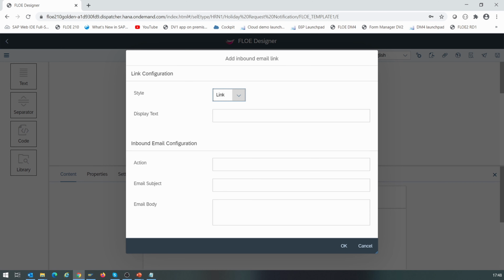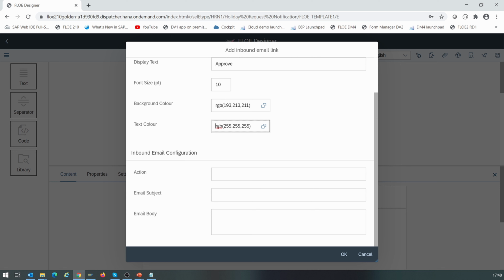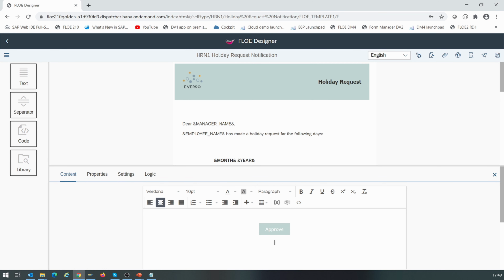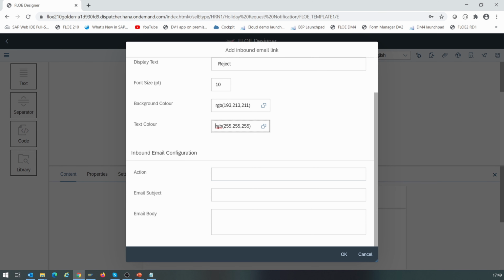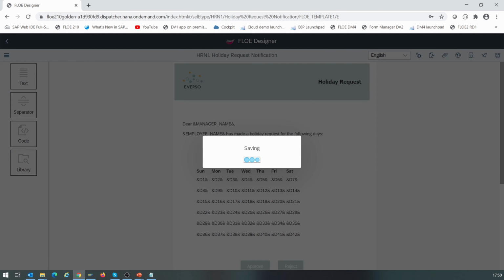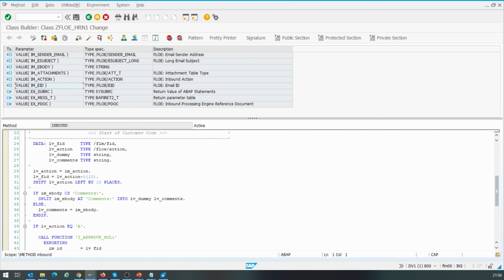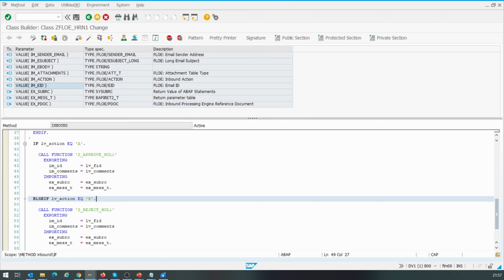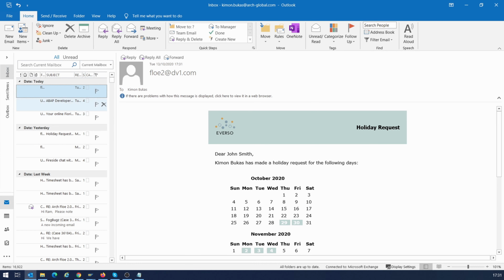SAP Email Approval Decision Capture using Floe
Kimon takes us through an example of how to use emails generated in SAP using Floe to do SAP user decision capture.

Floe is certified for SAP S/4 HANA and has been deployed by our customers around the world.